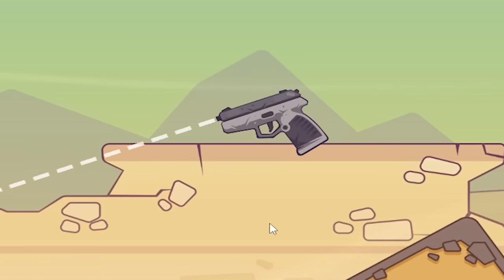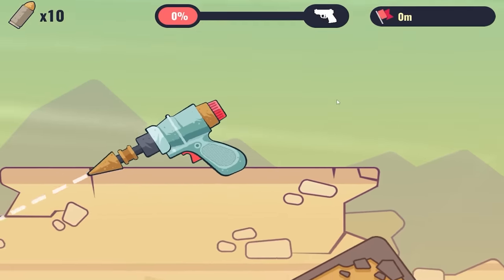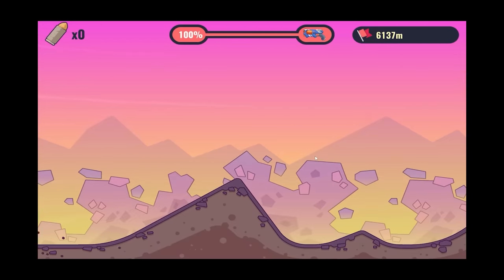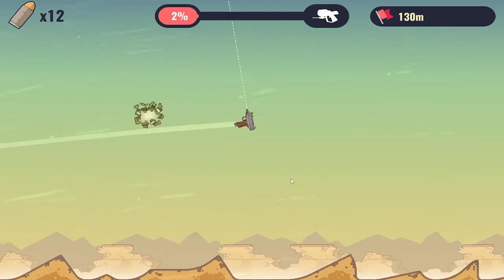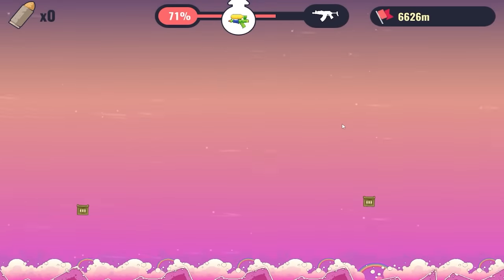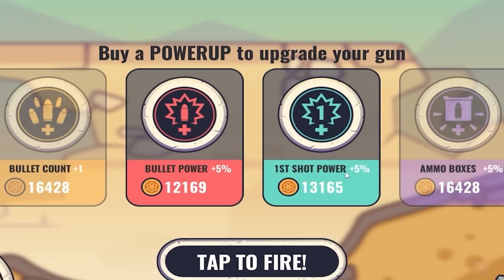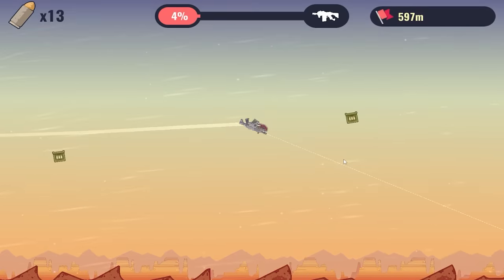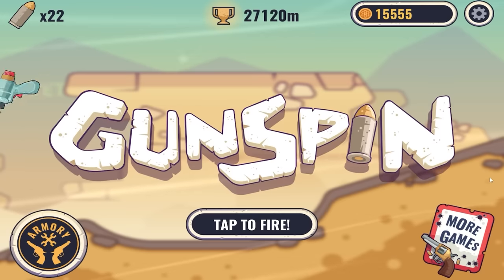This Gun Breaks Reality Itself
From world records to breaking reality as we know it, this can do it all.
We haven't checked in on GunSpin in a while, so I definitely needed to pop back in on this one.

Game: GunSpin